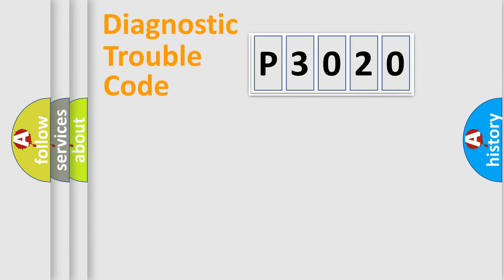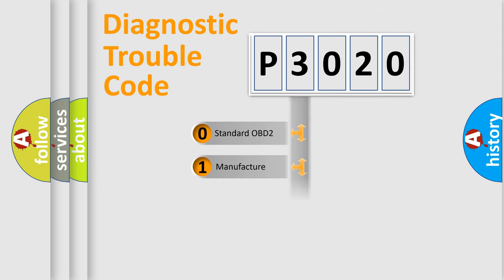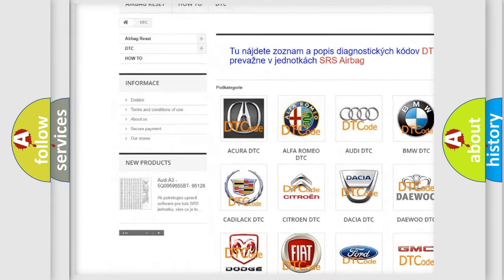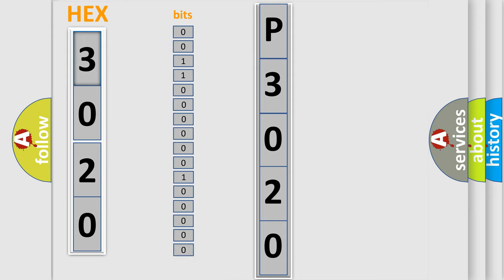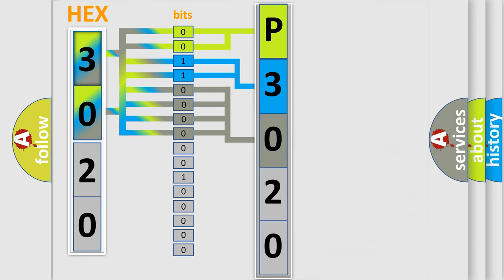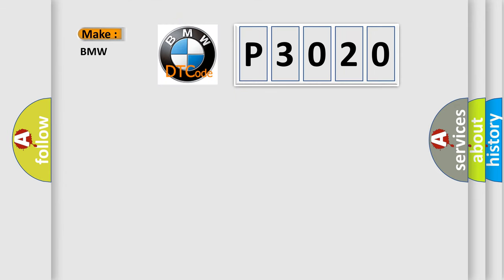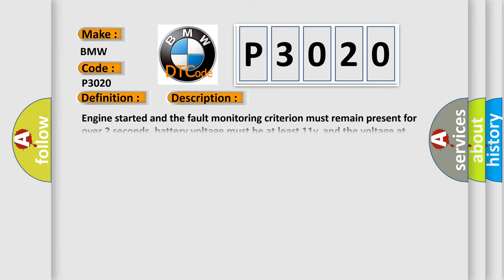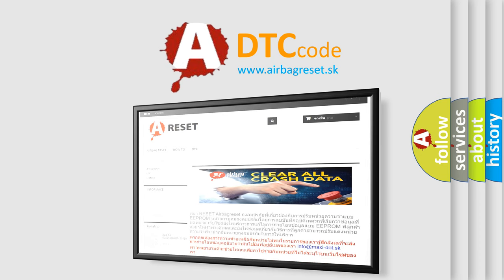DTC BMW P3020 Short Explanation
Contents:
0:21 Basic DTC analysis according to OBD2 protocol standard.
1:48 Insight into programming
2:58 A diagnostically understandable description of the Diagnostic Trouble Code
3:05 Basic error definition

Make:
BMW
Code:
P3020
Definition:
O2S Sensor Signal Voltage Too Low During Coast Down Fuel Cut-Off Due to Open Pumping Current Circuit (Bank 1 Sensor 1)
Description:
Engine started and the fault monitoring criterion must remain present for over 2 seconds, battery voltage must be at least 11v, and the voltage at CJ125 is at 1.5v so the sensor is heated adequately, there is an open pump current wire.
Cause:
Check plugs
Check wiring harness
Replace sensor